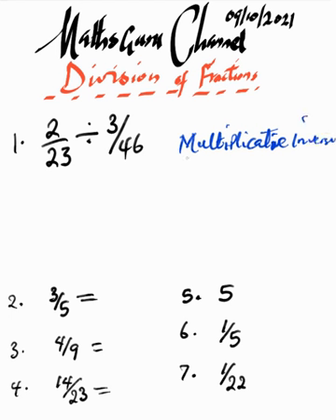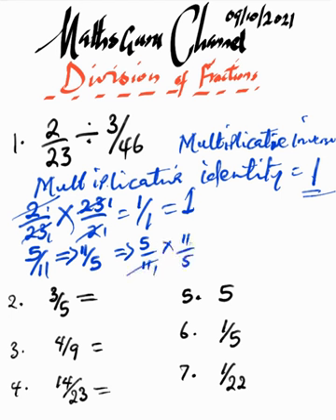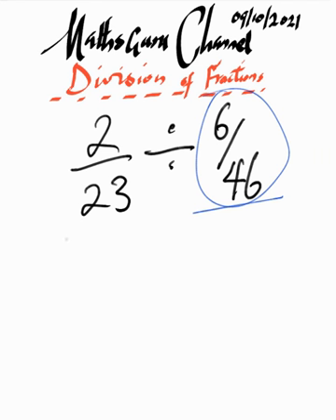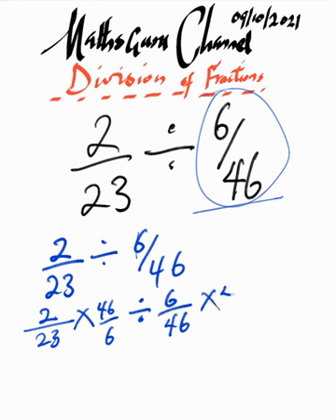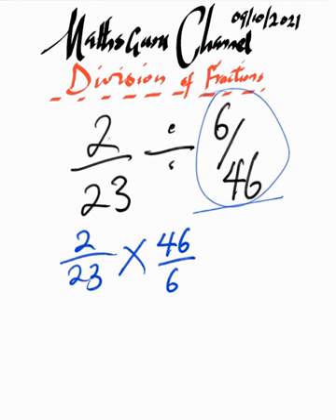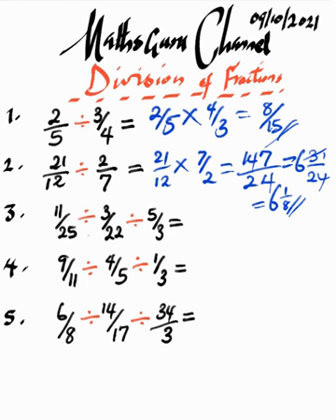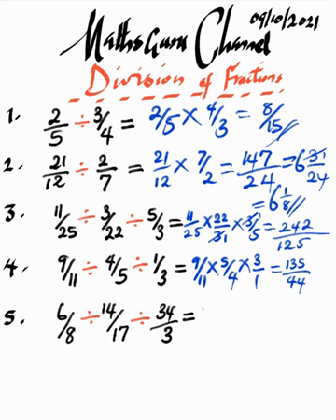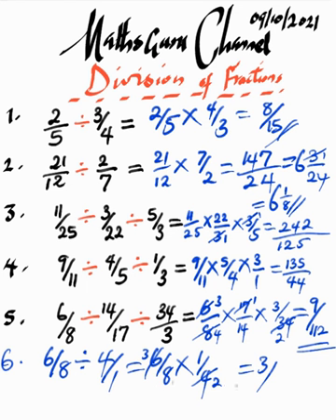Division of Fractions by Agih Fidelis